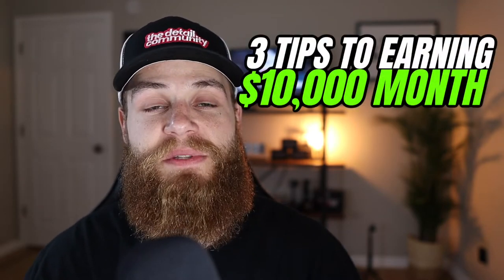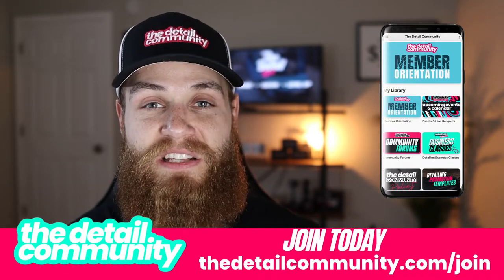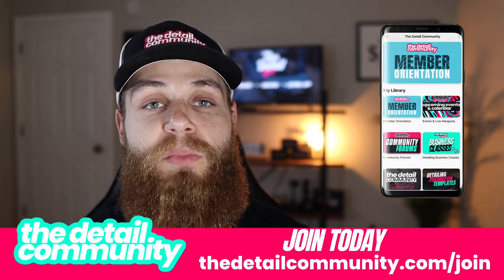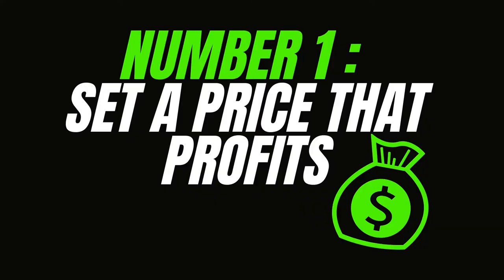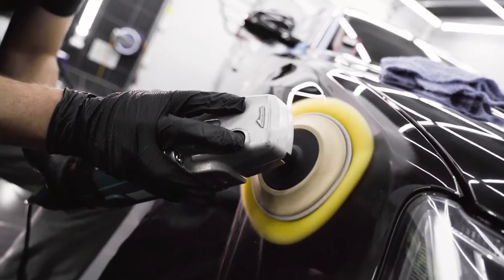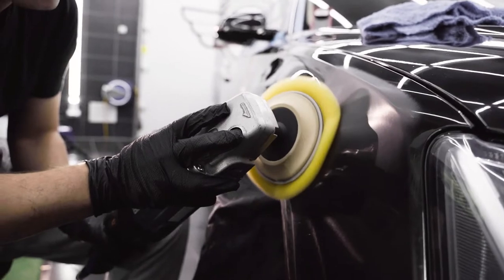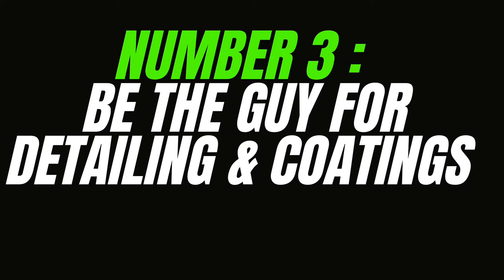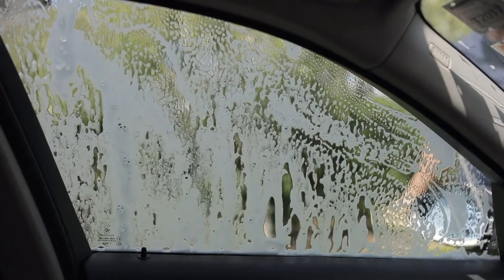Make $10,000+ CAR DETAILING! (Here's How....)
Making $10,000 a month is way too easy as a detailer.

The car detailing industry is crazy profitable. You can make as much money as you can possibly fathom and scale your business to whatever point you can dream of.

It does take some focus in certain areas though because without leads coming in, a good business foundation, and knowing some strategies in the beginning it can get a little discouraging.

In this episode of The Detail Spot Podcast I share my top 3 tips to getting a car detailing business past the $10,000 a month mark. I talk about things I personally did in my business that really showed results and some things that gave me a ton of optimism for what this industry can really provide for me and my family.

In this episode you will learn:

- How to price your services so that you profit
- How detailing for certain dealerships can actually be a good idea
- How to be "the guy / the girl" in your area for car detailing services or ceramic coating

0:00 Intro
0:46 The Detail Community
0:55 1st tip - Pricing to profit
12:41 2nd tip - dealership detailing
18:03 3rd tip - be the guy / girl
25:55 Outro

💸The Detail Community 💸

Are you looking to start or grow your auto detailing business?

Do you want to make more money from your detailing business?

Would you like to learn the BEST strategies and systems to grow a successful auto detailing business while having a community of other detailers to support you every step of your journey?

🎙️Podcast

The Detail Spot
This is a channel for car detailing enthusiast and auto detailing business owners to view all things detailing. I talk about everything from product reviews to how to grow a successful car detailing business. If this is something you are passionate about then you are most definitely going to love this channel. See you again soon.